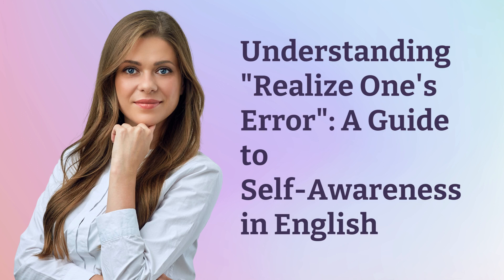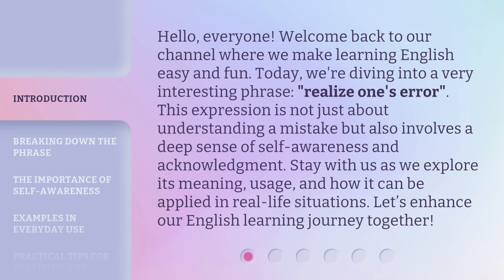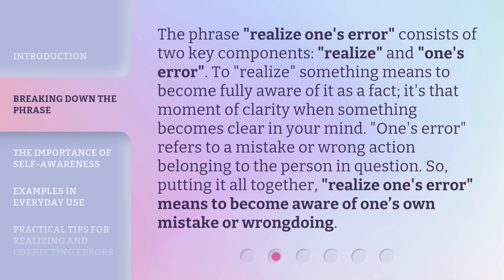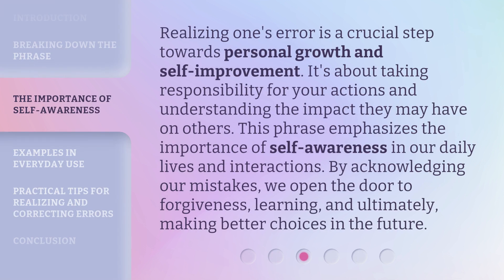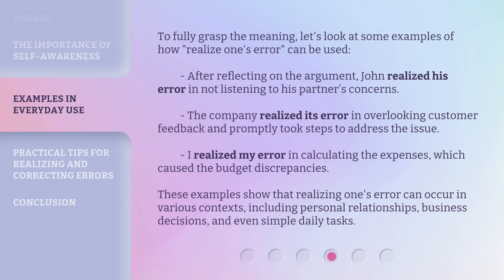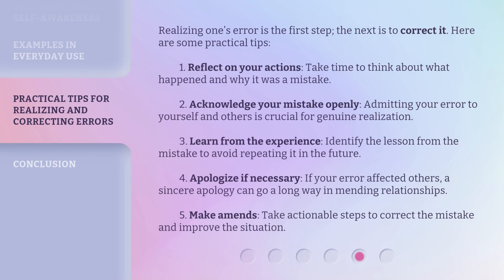Understanding "Realize One's Error": A Guide to Self-Awareness in English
Realize One's Error: A Guide to Self-Awareness in English • Discover the power of self-awareness and learn how to recognize and rectify your mistakes with this helpful guide in English. Start your journey to personal growth and improvement today!

00:00 • Introduction - Understanding "Realize One's Error": A Guide to Self-Awareness in English
00:42 • Breaking Down the Phrase
01:16 • The Importance of Self-Awareness
01:45 • Examples in Everyday Use
02:27 • Practical Tips for Realizing and Correcting Errors